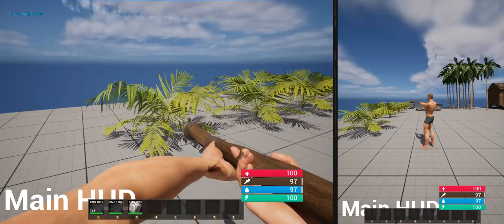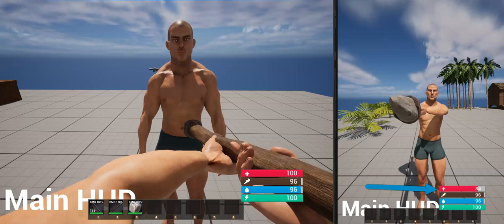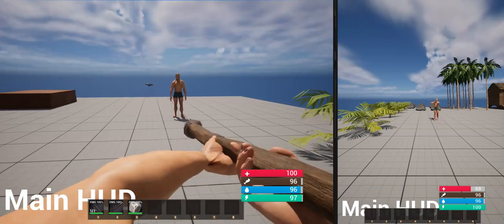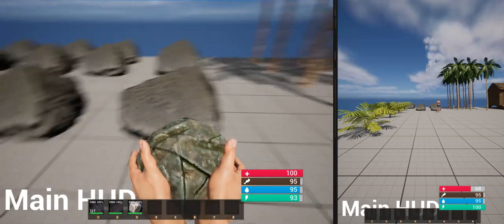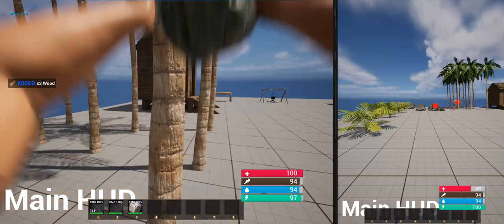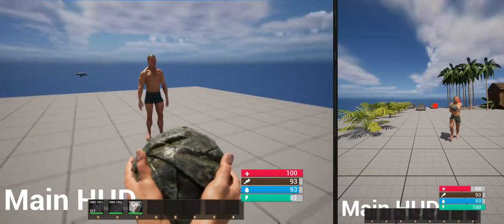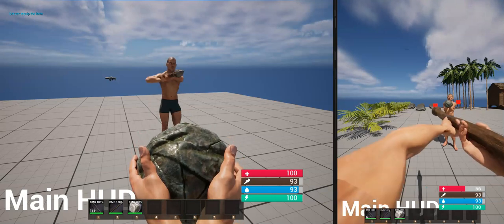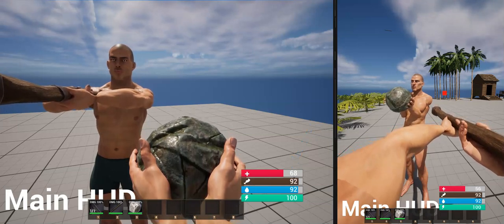Ureal Engine 5 My first RPG ~ Spear & Stone 28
Creating my first Unreal Engine 5 RPG

Video & Assets I learned from